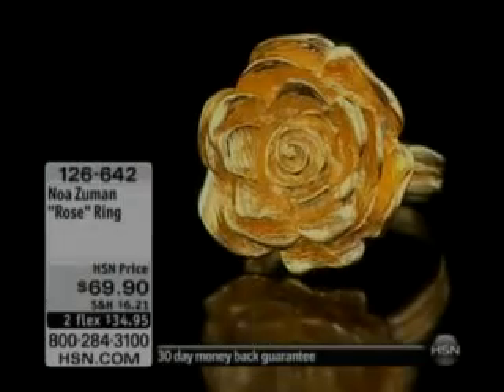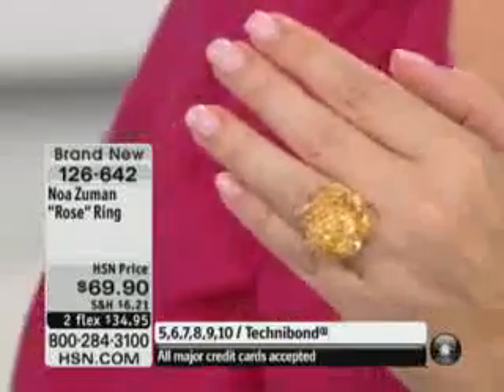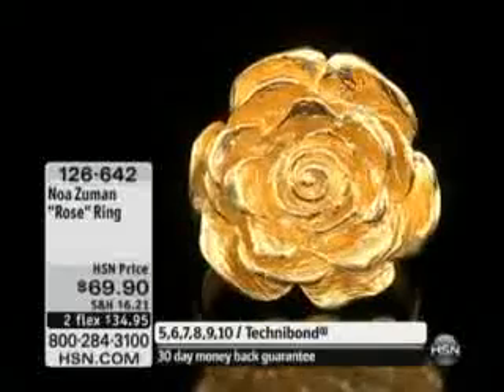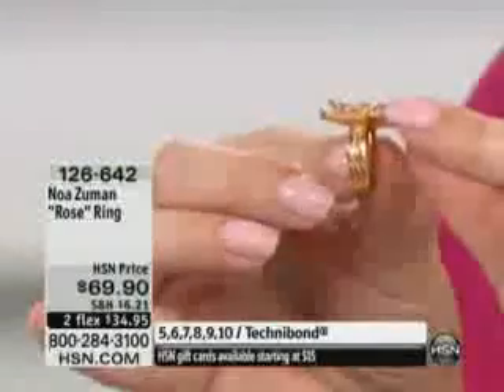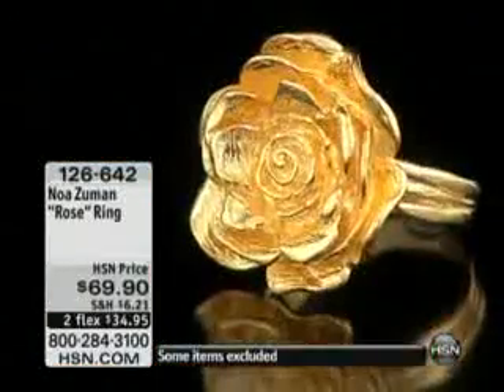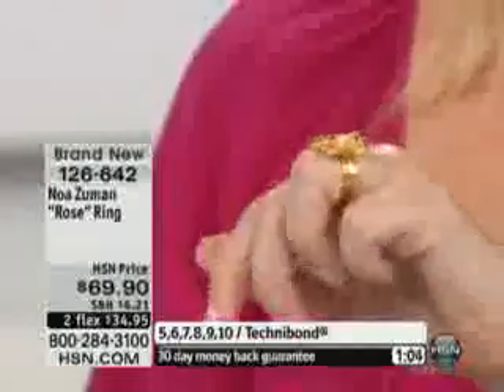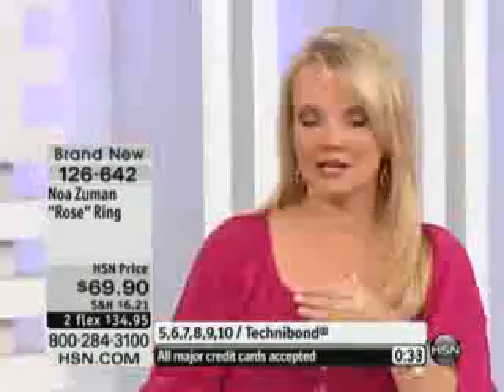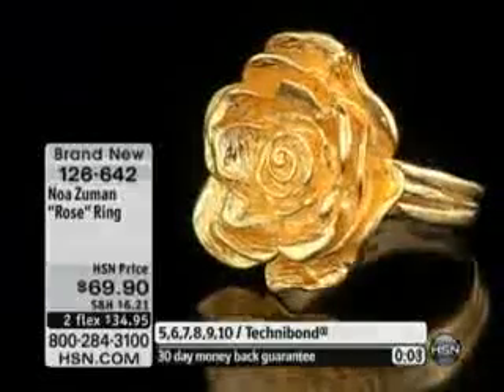Noa Zuman Jewelry Designs &quot;Rose&quot; Ring Noa Zuman